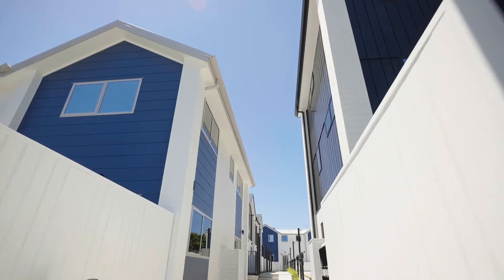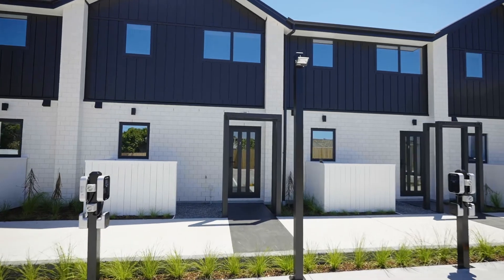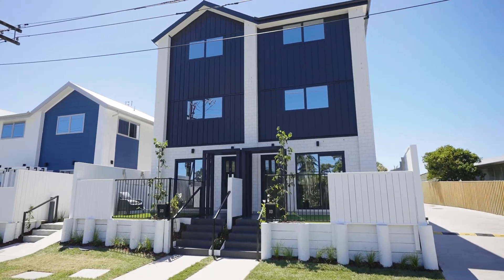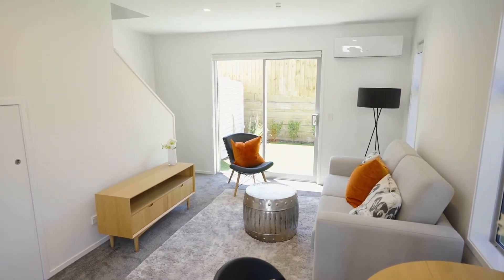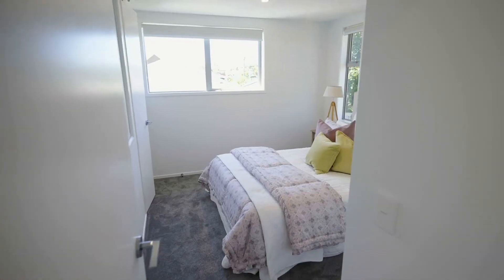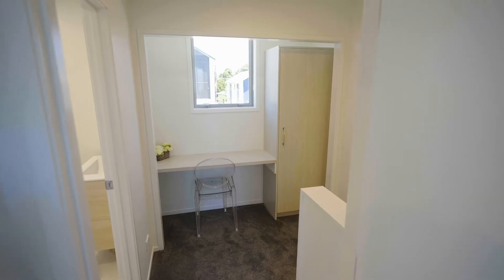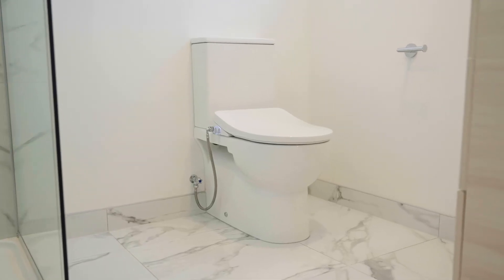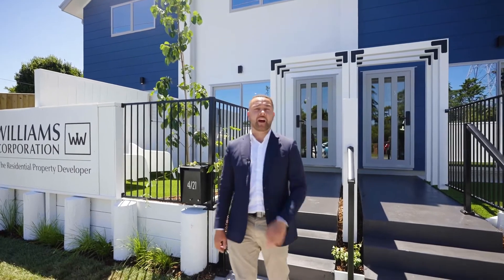Auckland Show Home | Williams Corporation